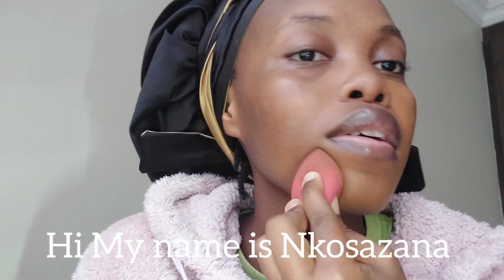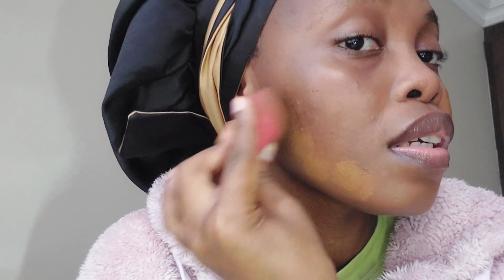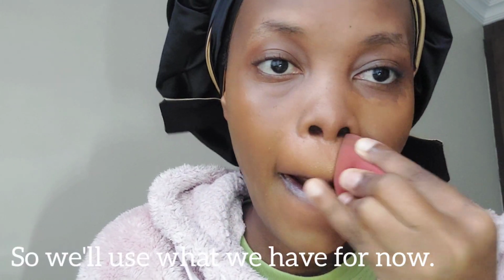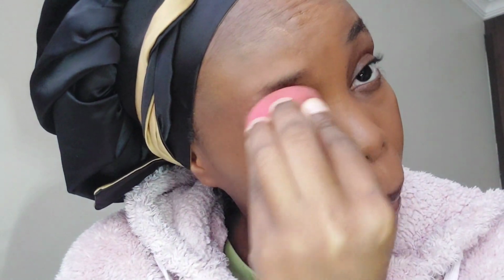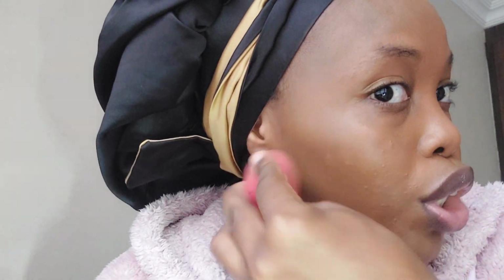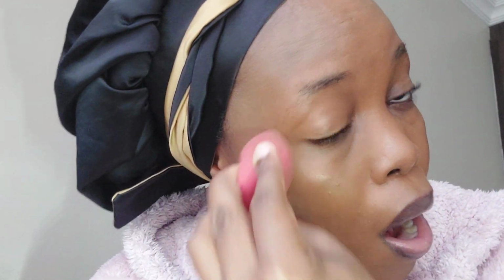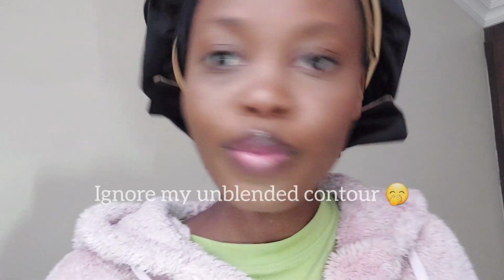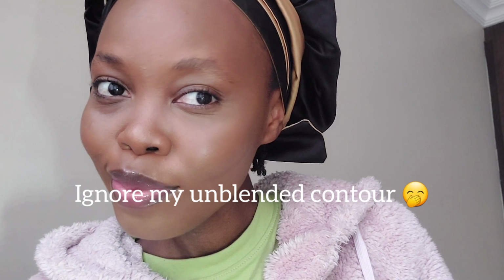Let's see what I can do with my New Makeup. Let's chat whilst at it🤭🥰How did I do?😉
Hey my Faves,